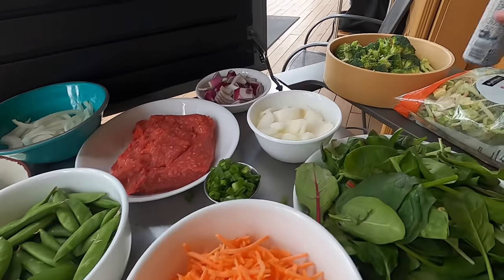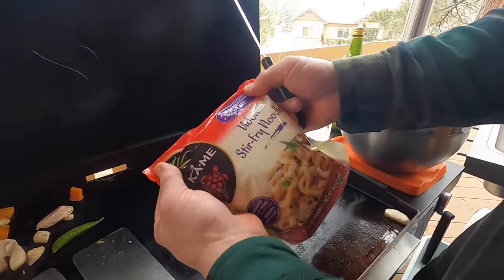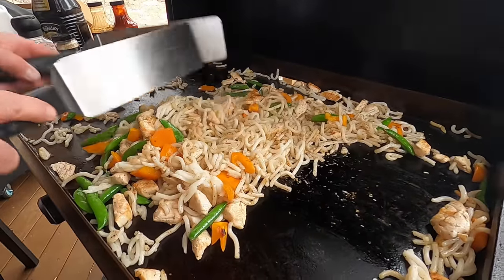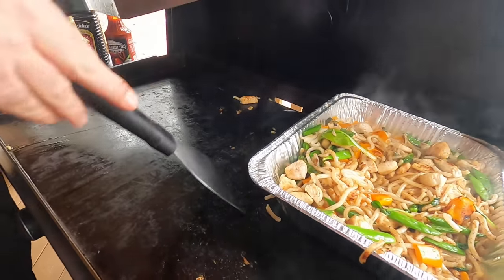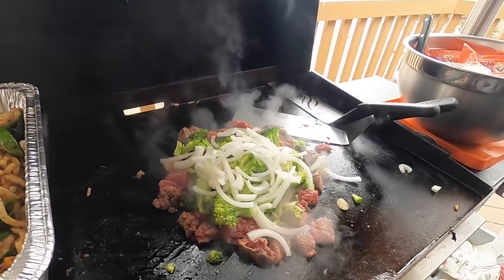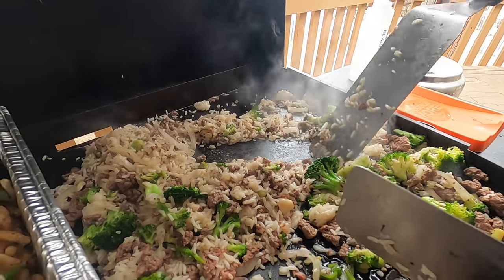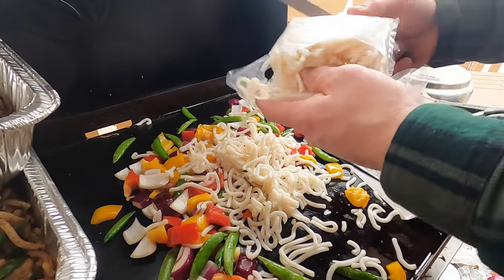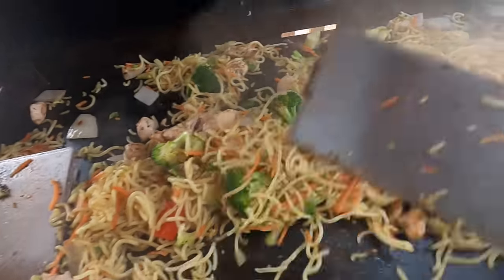It's A Blackstone Griddle Stir-Fry Party...LITERALLY!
I enjoy cooking countless types of food on my Blackstone Griddles.  One of the most frequent questions I get is, "What is your favorite types of food to cook on the griddle."  The answer is, hands down, STIR-FRY!  We were celebrating our son's birthday and he requested stir-fry.  Come along.  One take, 3 different recipes.   Find out why stir-fry is my absolute favorite type of food to make on the Blackstone Griddle.

Please watching my weekly Let's Give It A Try show over at YouTube.com/BlackstoneGriddles

About me:  I'm a sinner.  I'm a wretched sinner who was saved by the precious blood of Jesus Christ. Everything I have is HIS.  Griddling is one of my absolute favorite pastimes.  God made it career and I'm blessed to be doing it.  Regardless of where you are today, know that Jesus Christ died for your sins.  Our holy God, the holy God who made you, loves you so much that he sent his only son to die for your sins.  He rose from the dead and you can have eternal life if you confess that he is Lord and believe in your heart that God raised him from the dead.  I'm living proof.

Todd